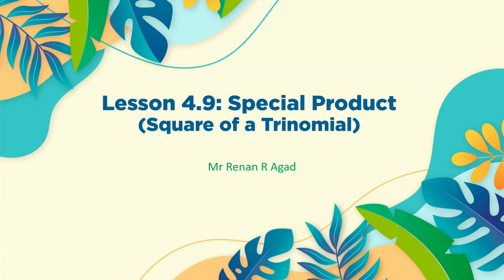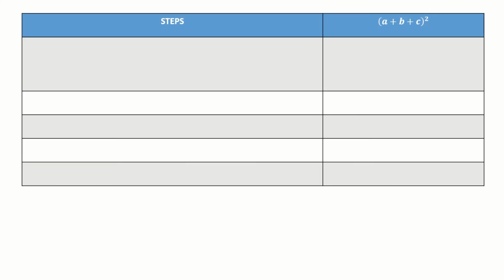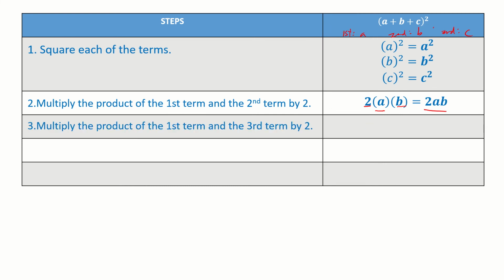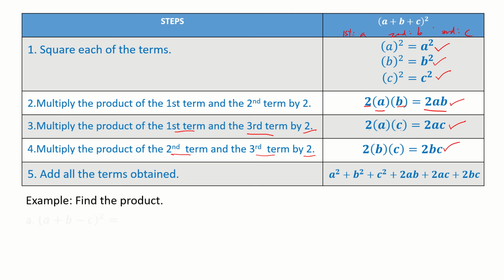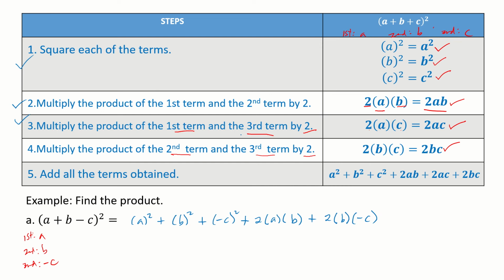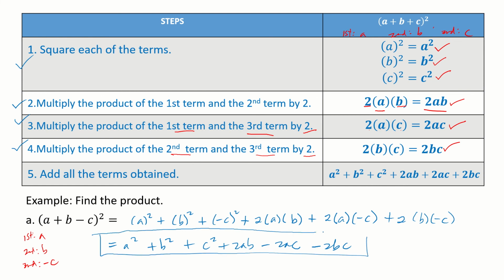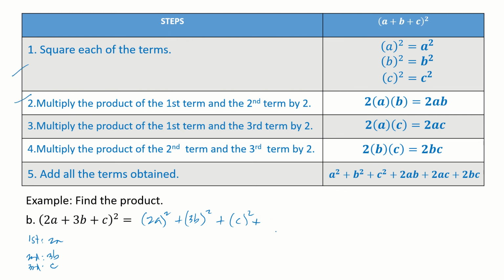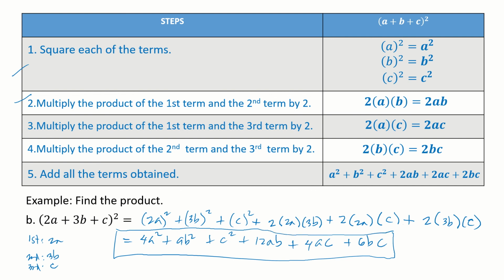2Q Grade 7 Mathematics Lesson 4.9 Special Product - Square of a Trinomial